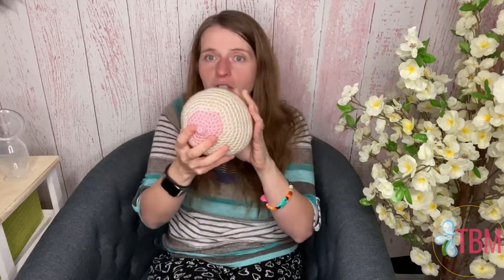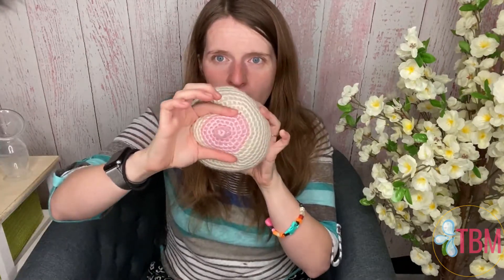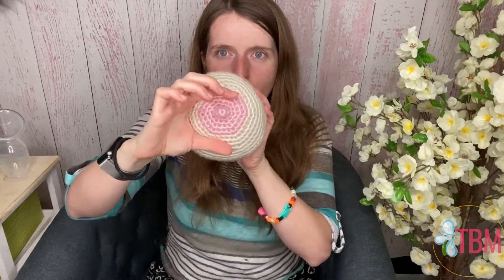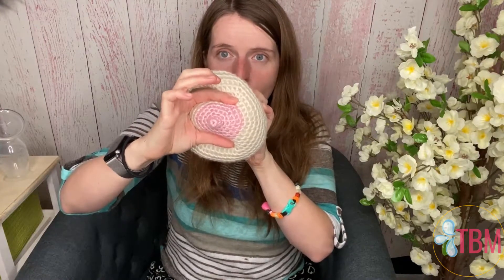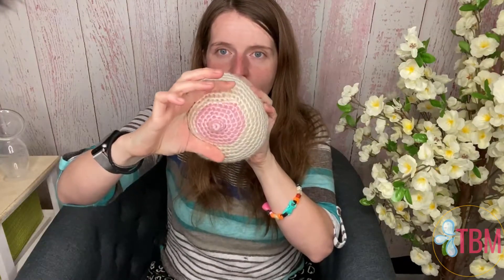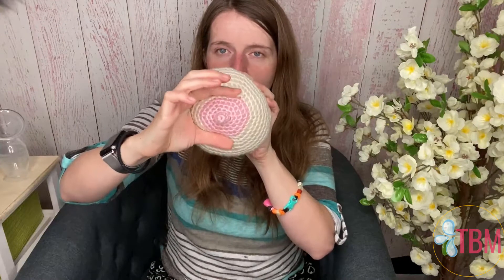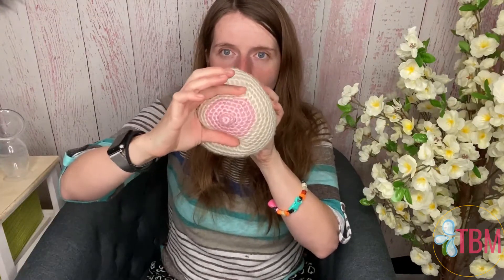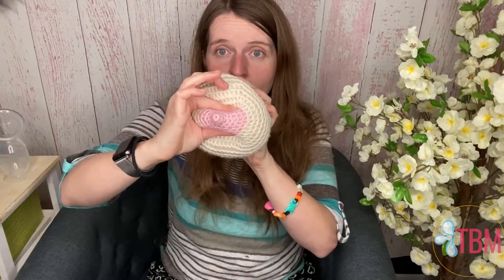How to Hand Express Breast Milk - Everything You Need to Know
Hand expressing breast milk is a skill that all moms and moms to be should learn - it can help you increase pump output, express breast milk without a breast pump, and it even has the potential to increase your milk supply when done in the first hour after giving birth.

With that said, hand expression DOES take time and practice - it is definitely a learned skill. In this video I share some tips on how to hand express along with the benefits of doing so.

Hand expression during pregnancy can be beneficial in some situations, though it's important to talk with your care provider about this, as any stimulation of the breast has the potential to induce labor prematurely.